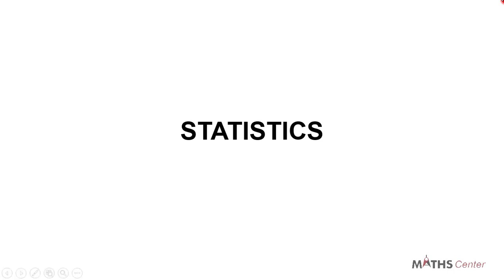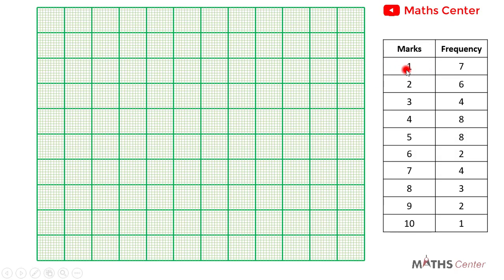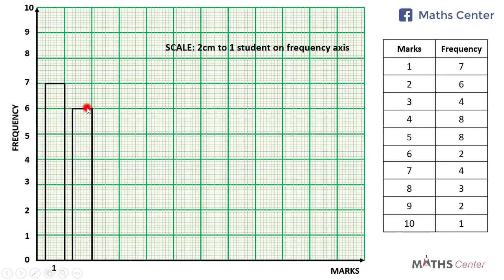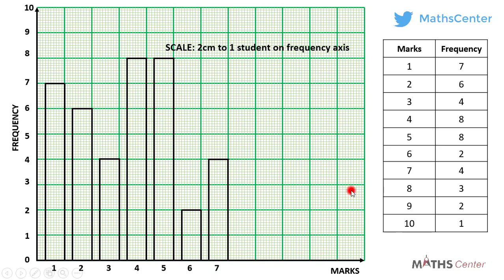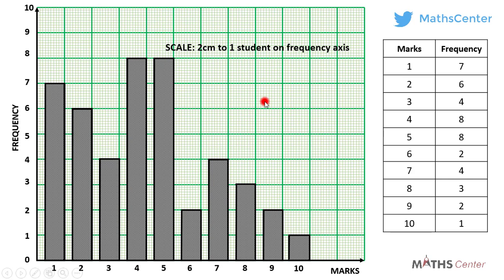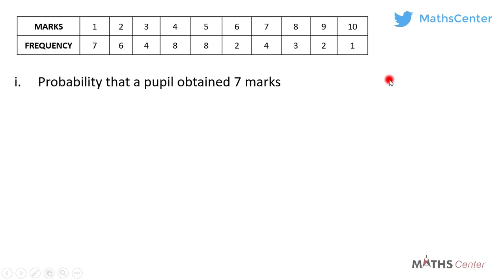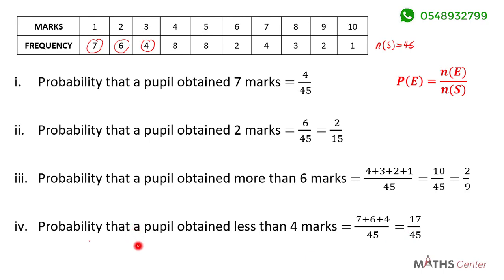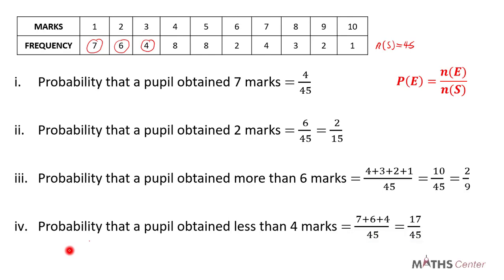15 Bar Chart Question 3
Click here for the videos on Probability